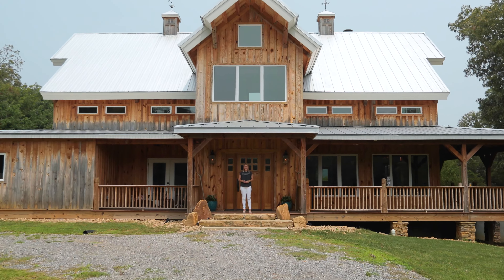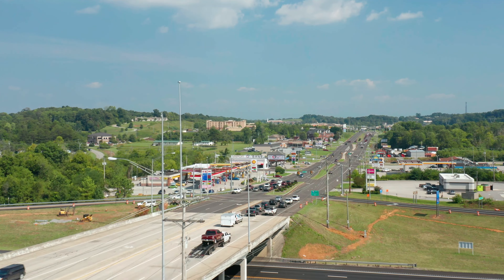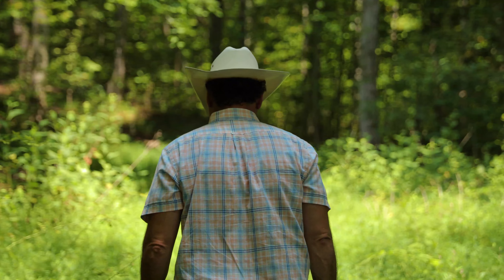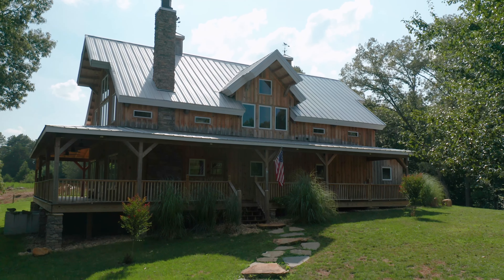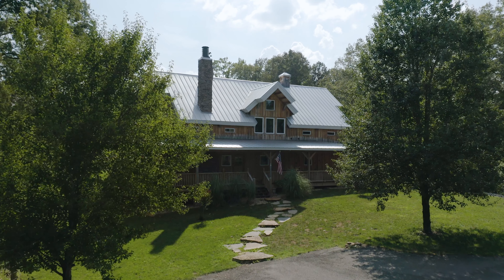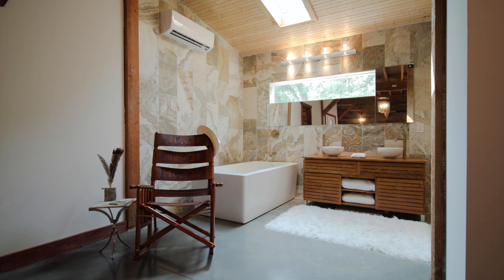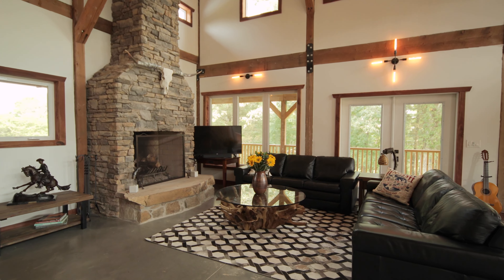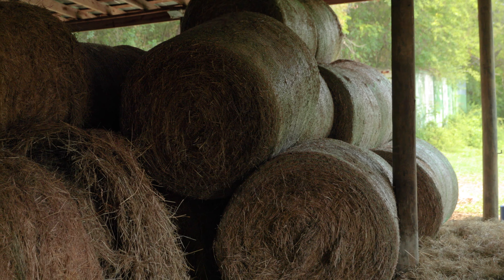680 Highway 70 - Social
Built in 2019, this amazing home is Douglas Fir timber post and beam construction, with Ponderosa Pine board and batten exterior. Inside, the rustic theme continues with tongue and groove planks ceilings, as well as reclaimed oak interior walls. You’ll also find materials you don’t expect in a farmhouse: solid mahogany front and back doors, quartz countertops in the kitchen, travertine tile in the primary bathroom, gas copper lanterns at the entry. The ceilings are high throughout the home, but you won’t believe the 31 foot high ceiling in the den, where you’ll love to relax with family or friends in front of the massive stone hearth. If you’re looking to get back to nature, you’ll enjoy the variety of wildflowers, raspberries, blackberries, and abundant wildlife on the land.There’s also a permanent running creek at the front of the property, a well, and a spring-fed pond that’s stocked with Japanese Catfish, Large Mouth Bass, and Blue Gill. You can enjoy nature’s beauty by taking in a sunrise or sunset from the huge covered porch, and you’ll be amazed by the night sky, which is full of stars that you can’t see when you’re closer to the city.